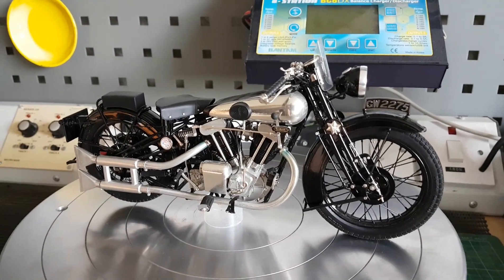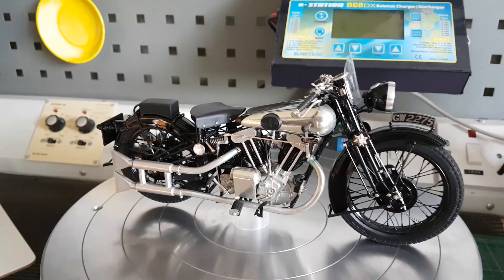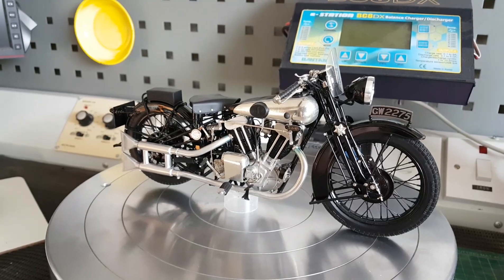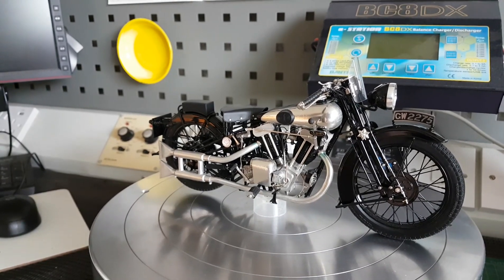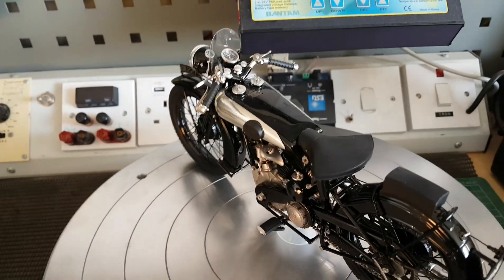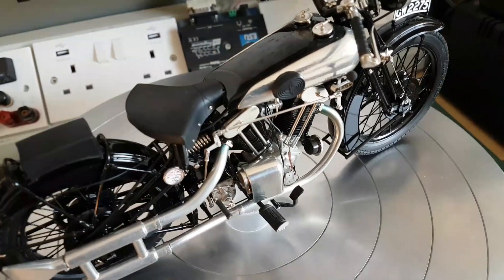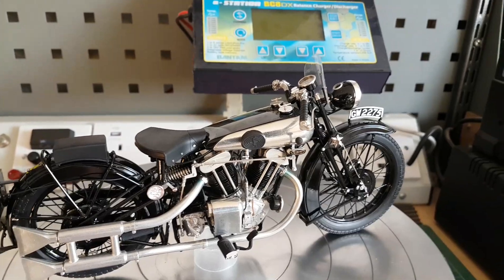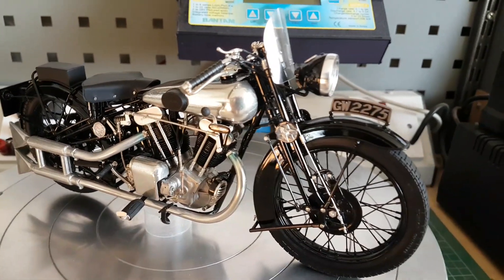Building the Model Factory Hiro 1/9 Brough Superior Part 3